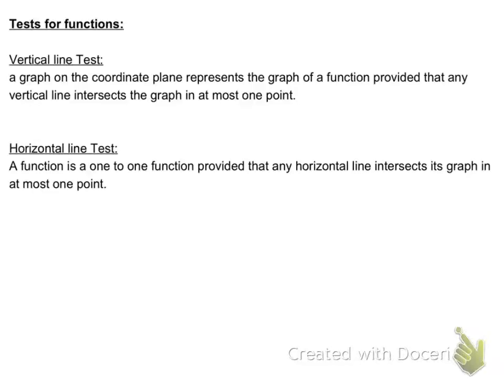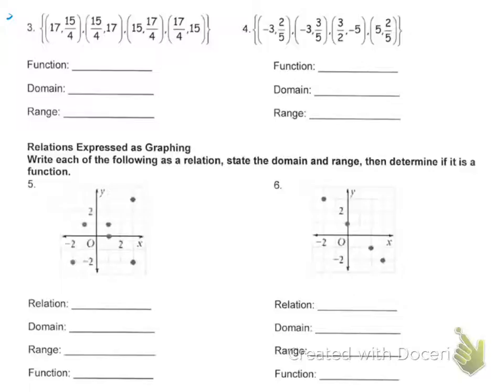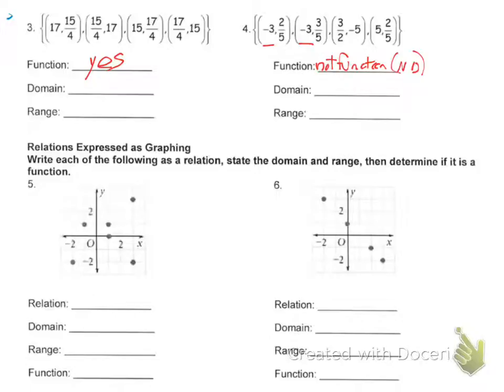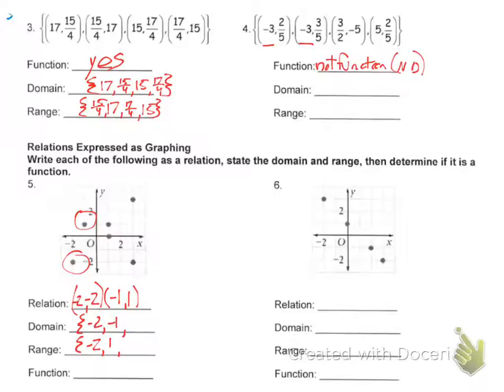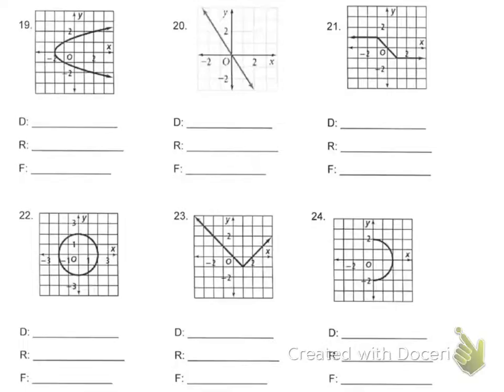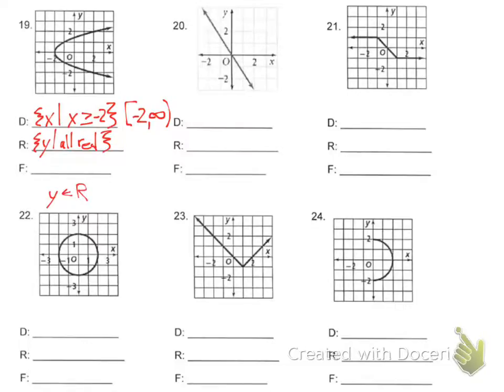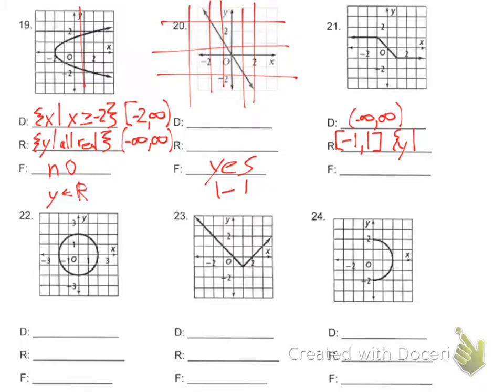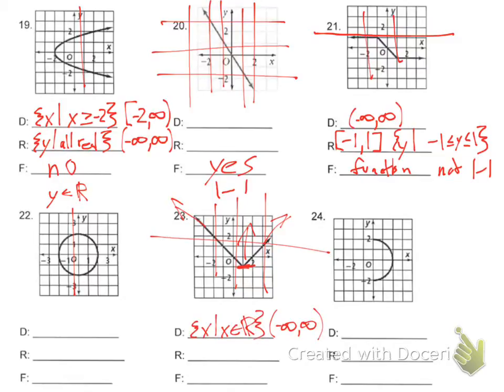geotrig L21 functions day 3